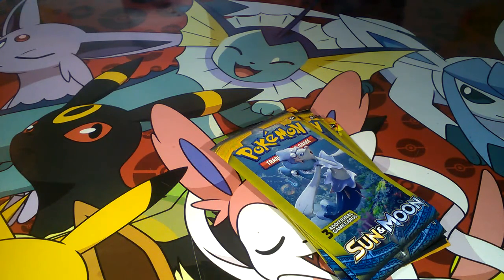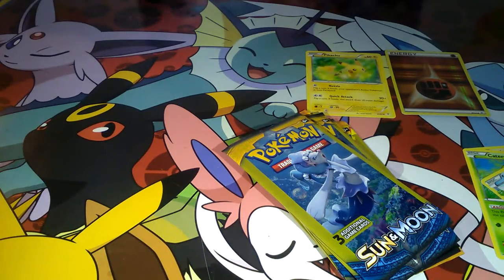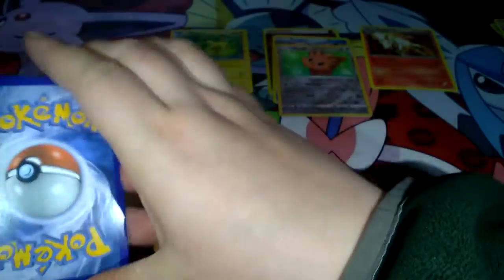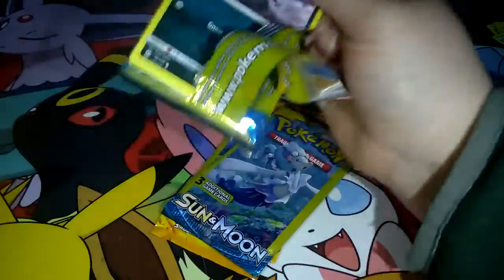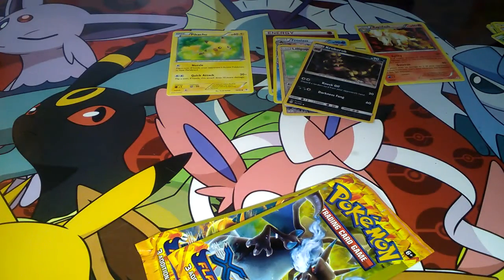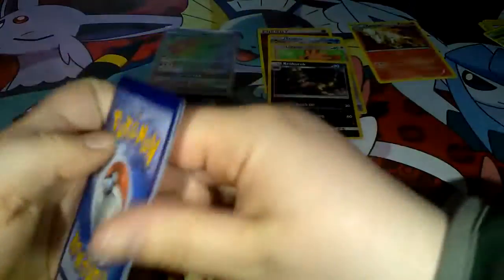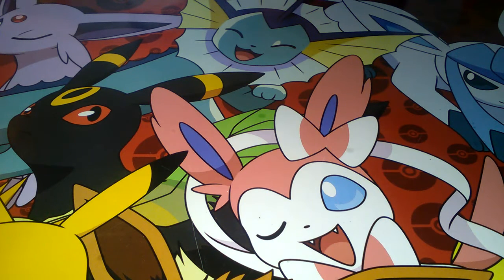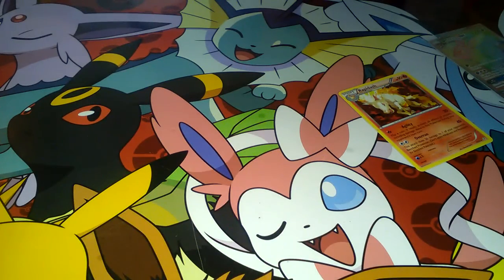FIRST RAINBOW RARE OMG!!!!!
The best pull EVER!!! DOLLAR TREE PACK OPENING!
10 likes we will do more!
300 the subscriber wins small Pokemon giveaway ( must live in the USA)
Thank you so much for all the love and support for this channel, y'all are amazing!